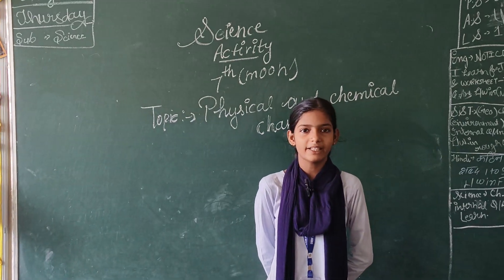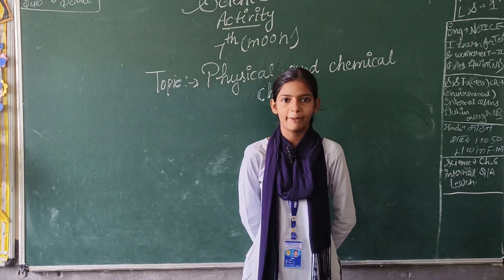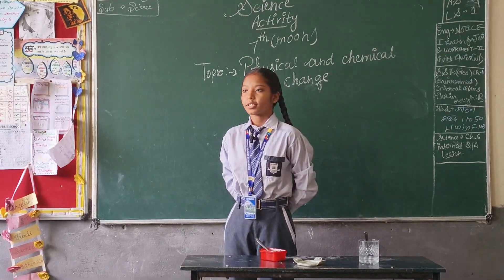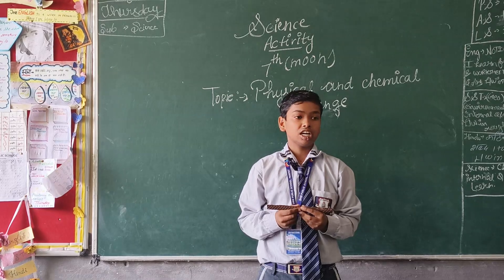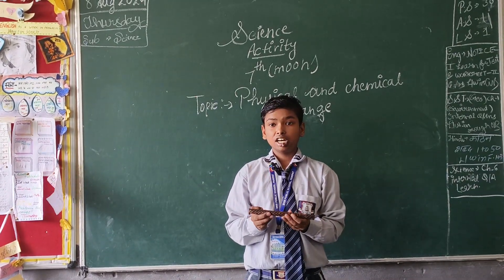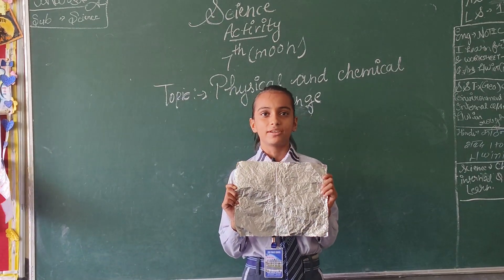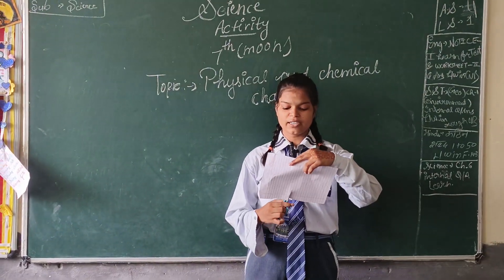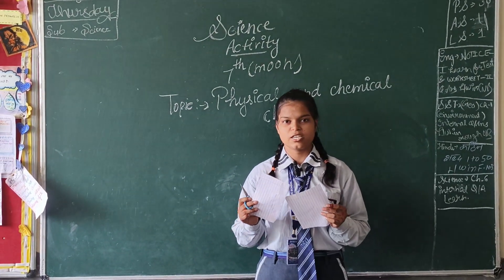Activity of Grade 7th DRM PUBLIC SCHOOL DESRAJ COLONY PANIPAT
School Activities #
Daily Routine Activity #
Student confidence activity #
Confidence Improvement Activity #
Speech Activity #
Best Student #
Student of the Month #
Good Student #
# Favourite Student #
Celebration#publicspeaking#englishspeaking#Fabulousand best superb video#speech#danceactivity#independence day celebration#15 August celebration#independence day celebration#School independence day celebration#independence#independence day activity#best performance independence#School celebrate independence#students celebrate independence#schoolbestactivity#studentactivity
littleChamp#
DRM PUBLIC SCHOOL #
School activity#
science Activity #
activityschool#
studentconfidancedevlope#
studentmikespeech #
Student#
Scienceproject#
schoolproject#
Teej#
Teejcelebration#
School Teej festival#
student celebrate Teej festival#